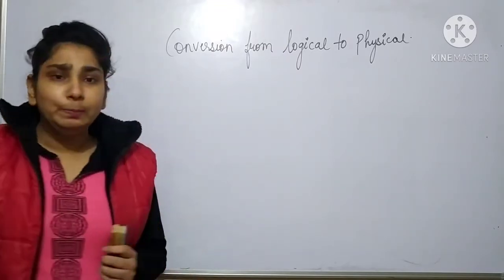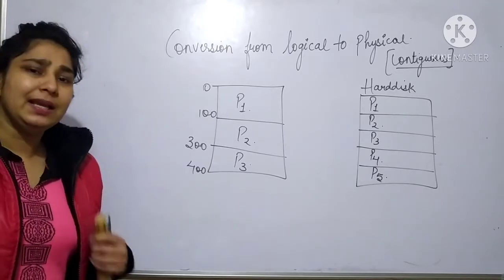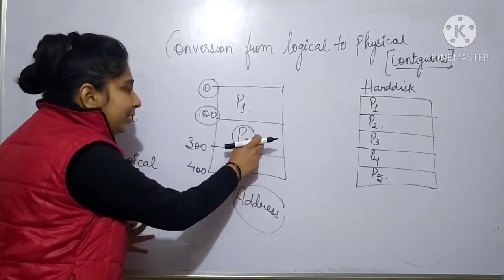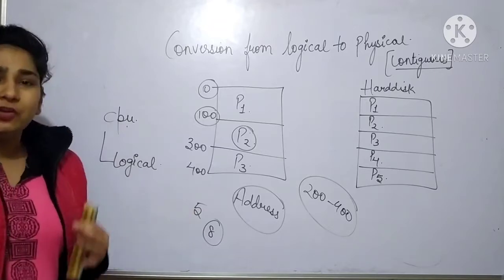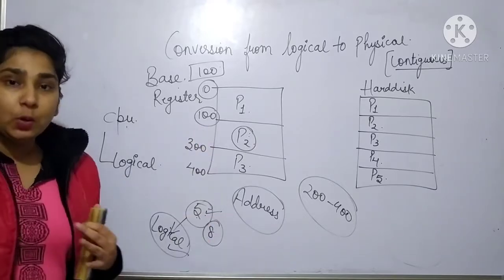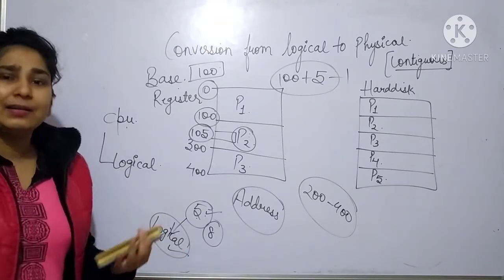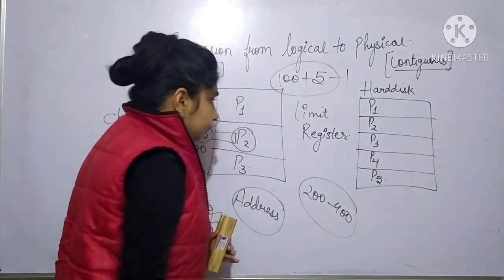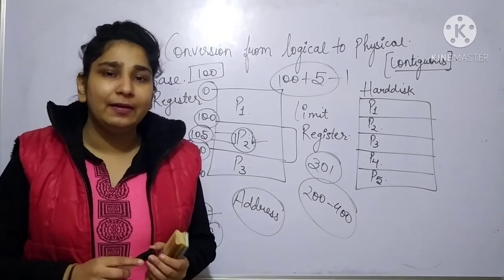26. Conversion from Logical to physical address || Contiguous Allocation || Operating System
In this video the following points are addressed:
1. When we execute multiple programs , we load all the programs in to the main memory.
2. Each & Every programs are assigned memory addresses in the main memory.
3. When the CPU has to execute the instruction, It will generate the logical address. Logical address is the address of the instruction which CPU has to execute. But the addresses present in the main memory are physical address. so how to map logical address to the physical address.
4. We maintain one base register which stores the base address of the process stored in the main memory being executed by the CPU.
5. To access the instruction from the main memory, we need physical address. To get the physical address we will add base register value with logical address.
6. This is how the logical addresses is converted in to the physical address and CPU will be provided instruction it wants.
7. One Example is explained in the video for the better understanding of the topic.